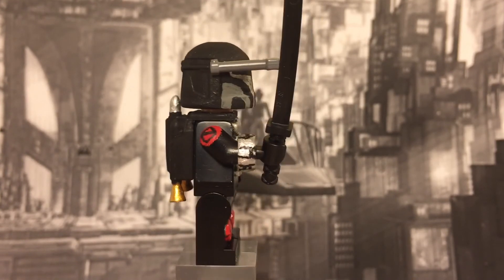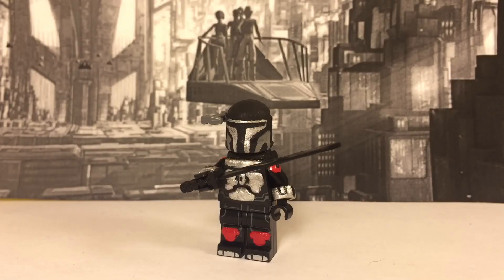Custom Lego Tarre Vizsla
This is my showcase of my custom Mandalorian figure who is loosely based off of Tarre Vizsla from Star Wars Rebels.